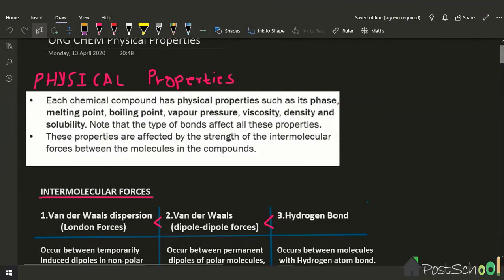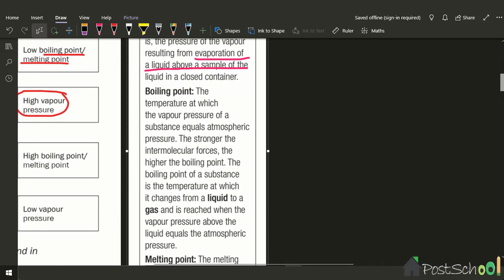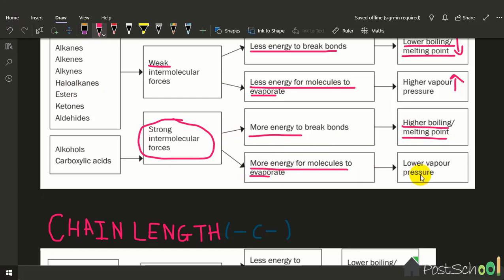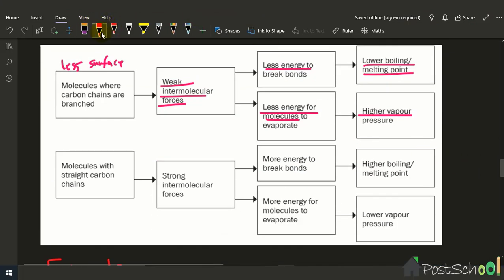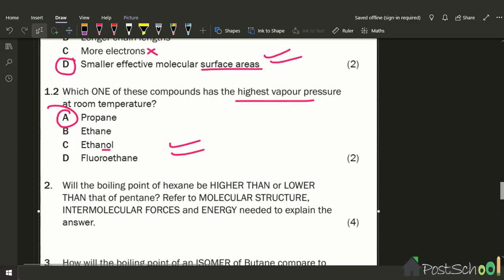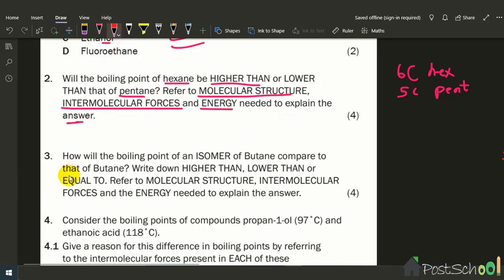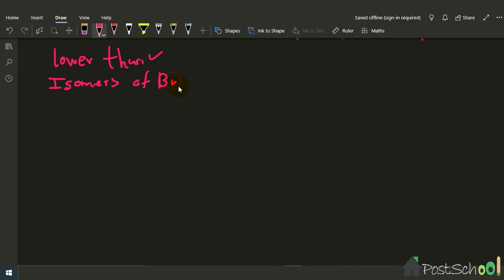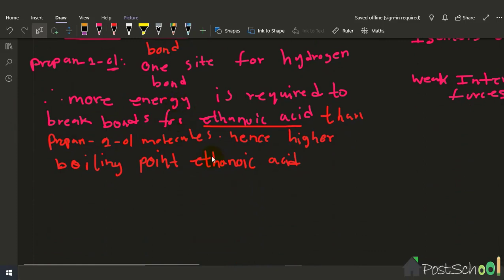Physical Science Grade 12 - Organic Chemistry (Physical Properties) - isiZulu